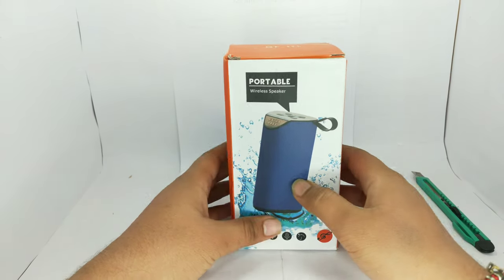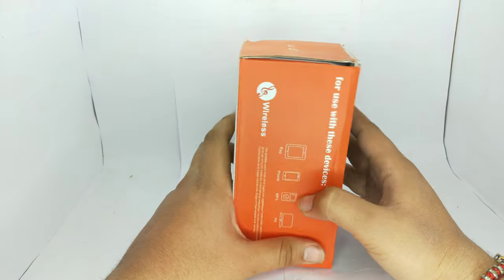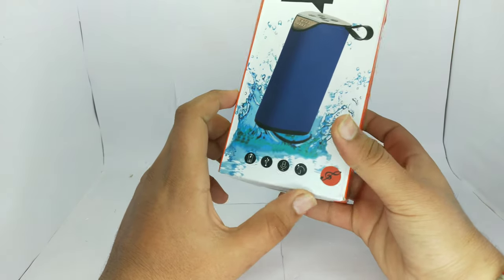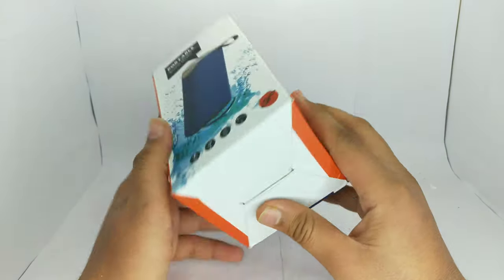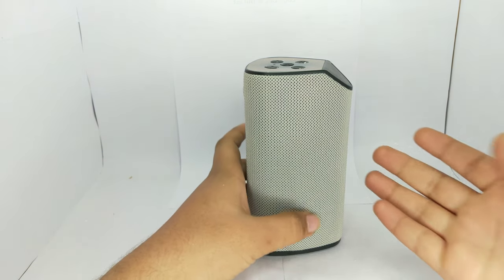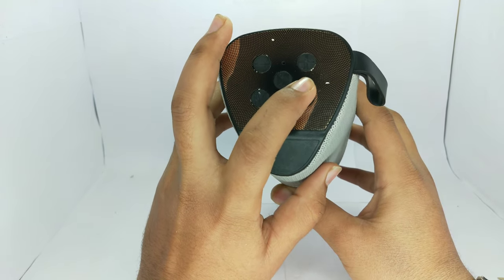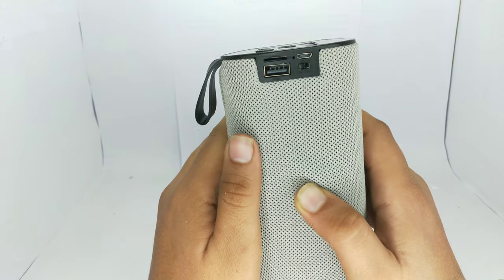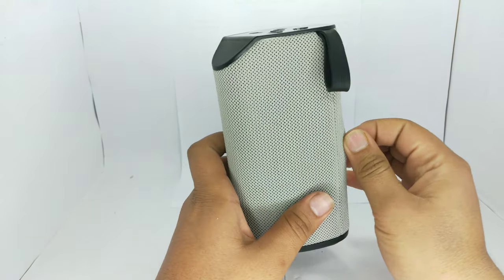GT111 Portable Wireless Bluetooth Speakers | ANOTHER MODEL SAME AS TG113 | Unboxing & QUICK REVIEW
GT111 Portable Wireless Bluetooth Speakers Mega Bass Splash Proof, USB, FM, TF Card and AUX Cable
Here's another budget Bluetooth speaker. You can say form the family of tg113. But it is a lit bit different form of tg113. And its called "GT 111"
Let's see how my first expression goes on it.

BUY GADGET I USE (AMAZON) -
1. Microphone
2.  BUDGET MIC
3. SELFIE RING LIGHT
4. AmazonBasics 60-Inch Lightweight Tripod with Bag
5. JOKIN Tripod for Camera Compatible with All Mobile
6. Camera
7. Lights
8. Extension Cord
9. PC Monitor
10. Wireless Keyboard + Mouse
11. Chair

WATCH OTHER VIDEOS TOO -